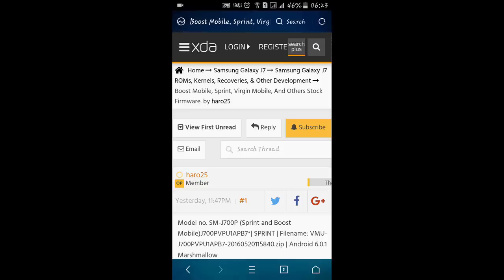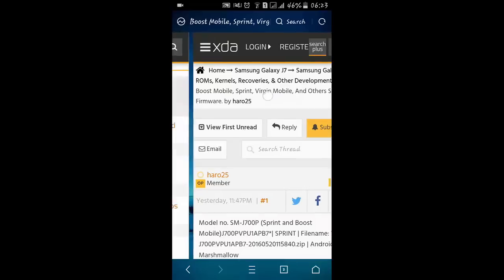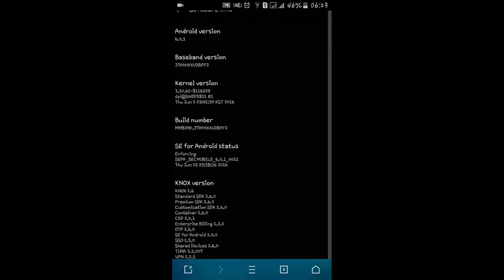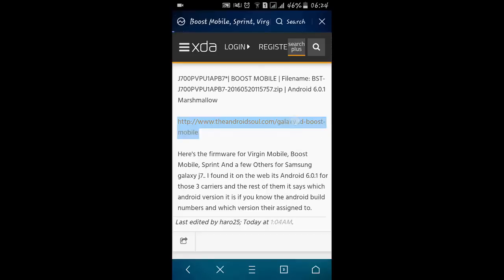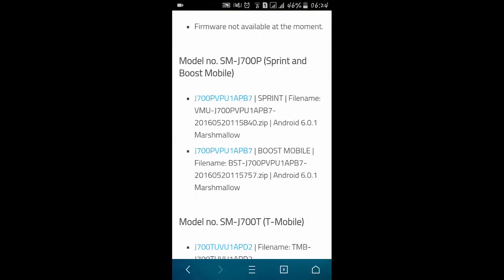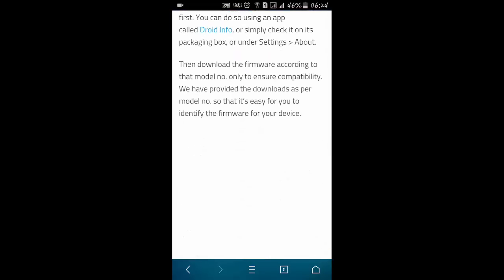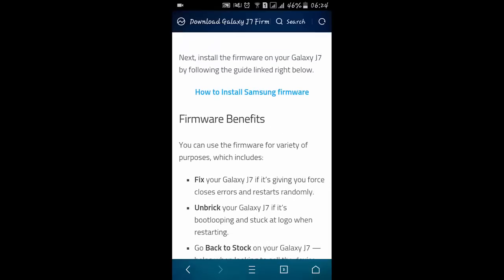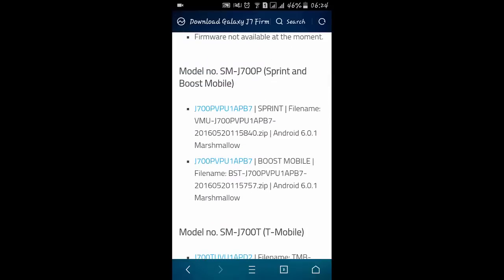Marshmallow Update For Other Variants Of Samsung Galaxy J7 - (News)